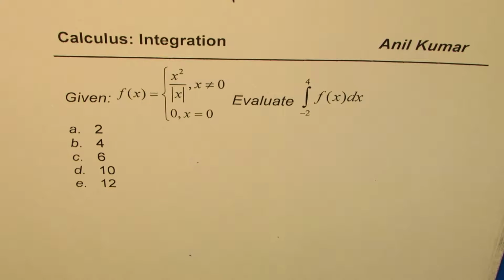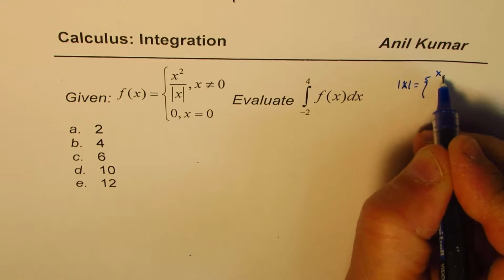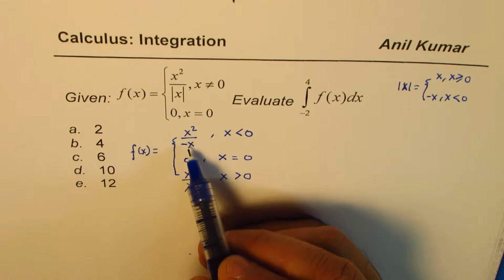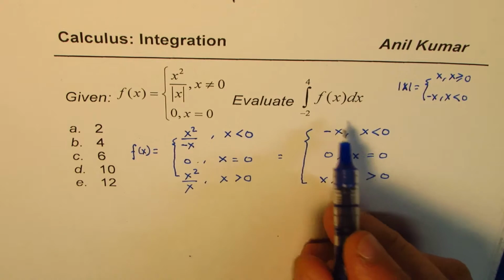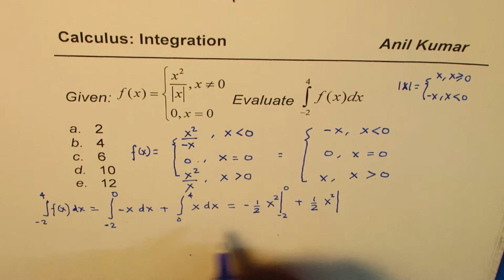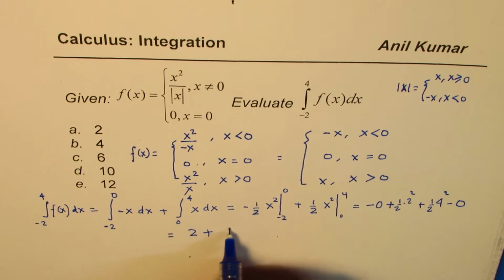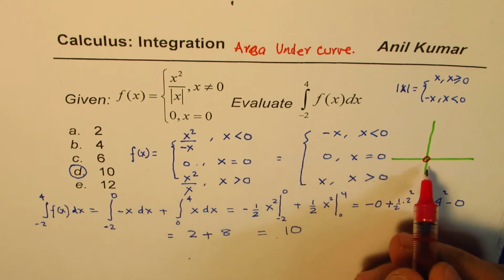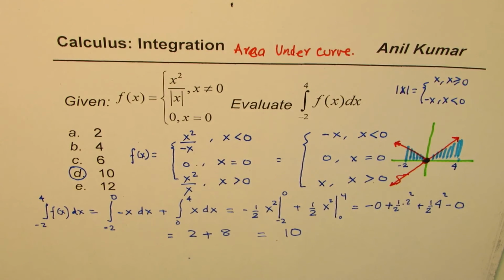Evaluate Area Under Piecewise Function Using Integration IB AP Calculus